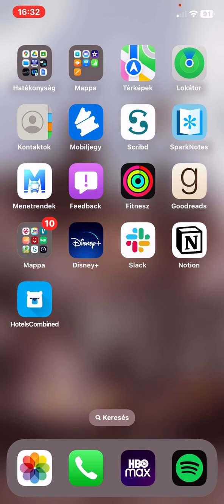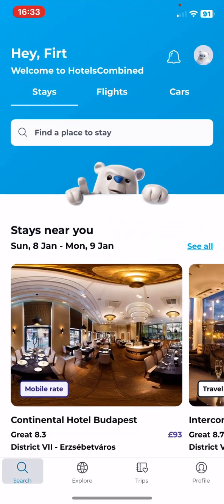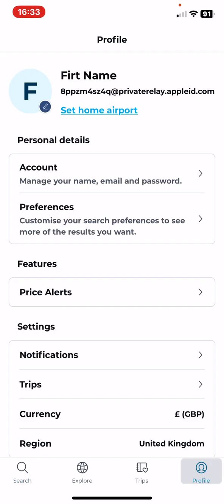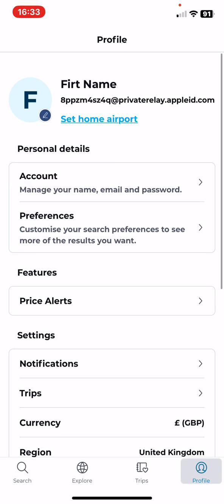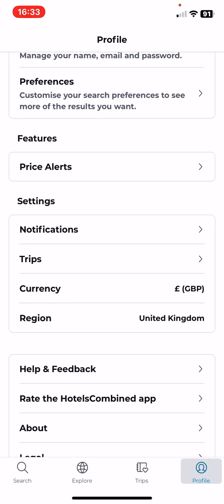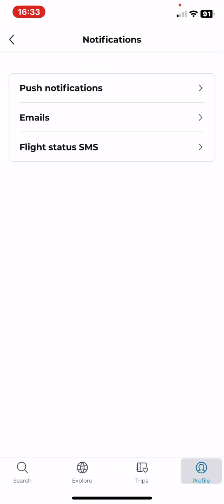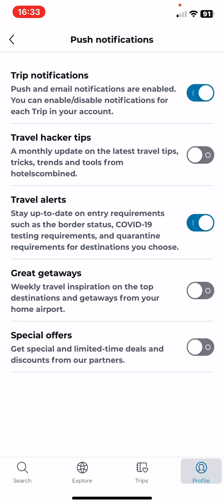How to enable travel hacker tips in Hotels Combined?